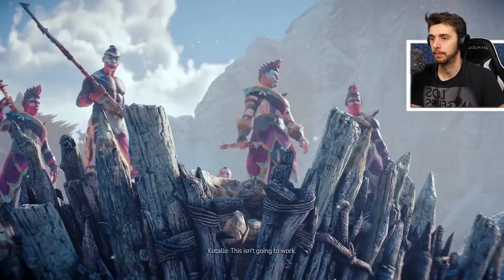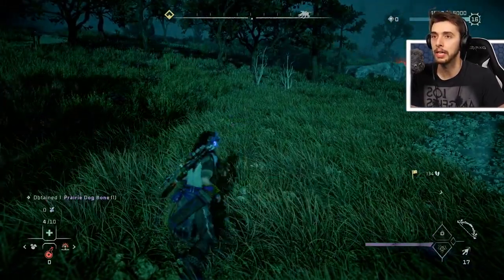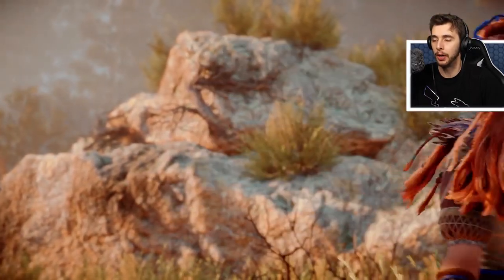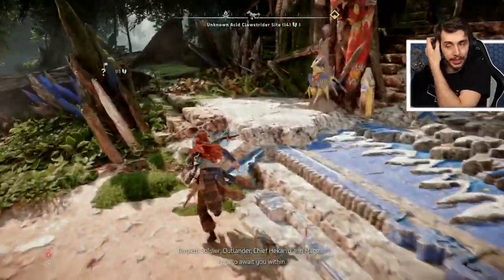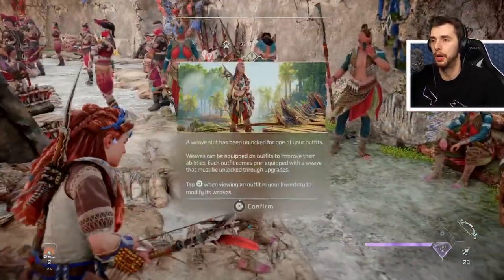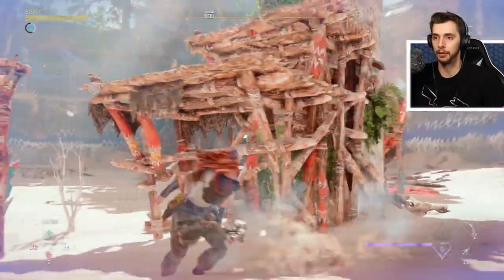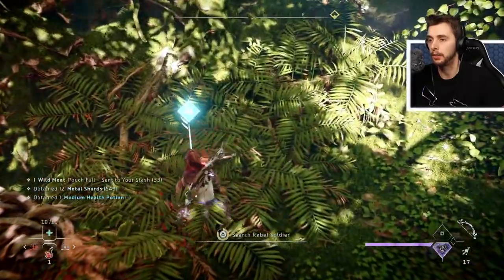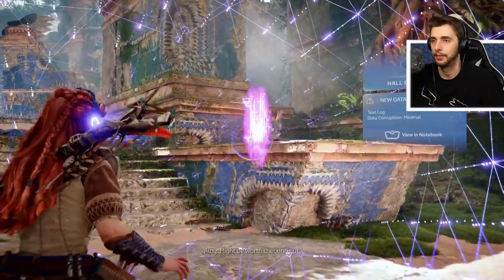BIG SNAKE REMATCH! HORIZON FORBIDDEN WEST PS5 Gameplay Part 10 HDTHE RSL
BIG SNAKE REMATCH!   HORIZON FORBIDDEN WEST PS5     Gameplay Part 10 HD
BIG SNAKE REMATCH?!?! - HORIZON FORBIDDEN WEST PS5
Horizon Forbidden West is here and it's about time to take on all the robotty goodness this game has to offer. We'll be covering the whole campaign with this one!